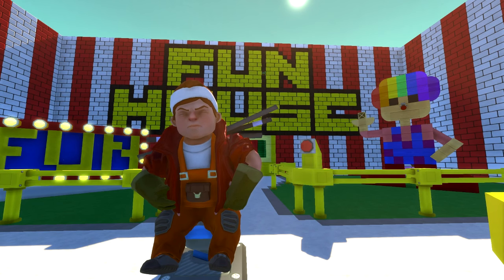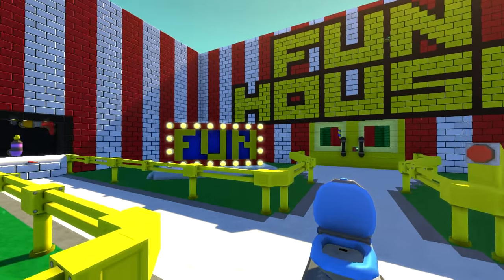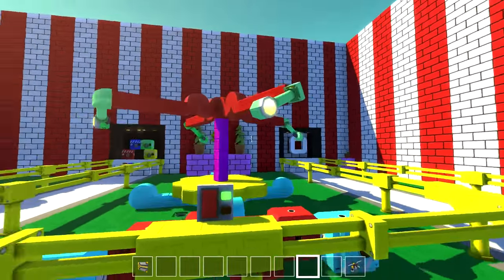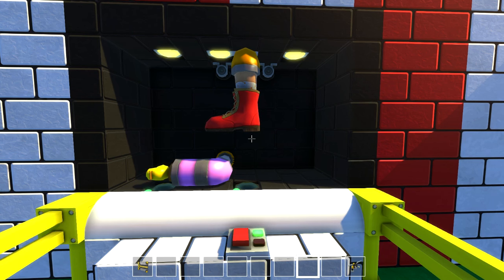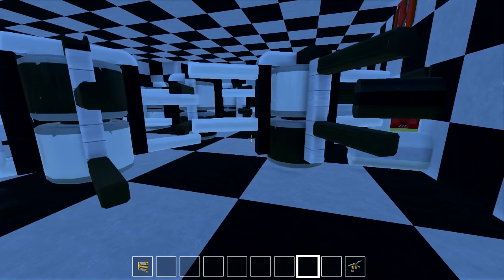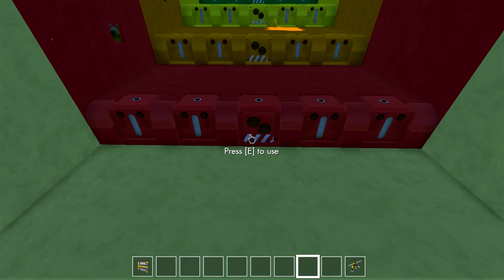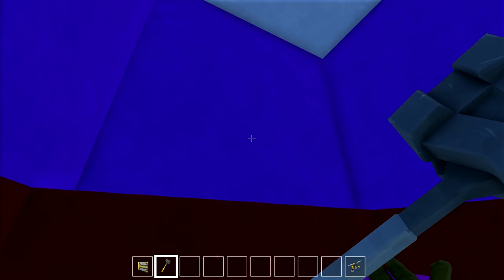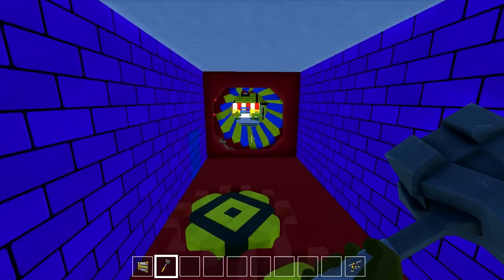Scrap Mechanic CREATIONS - The FUN HOUSE Amusement Ride - Scrap Mechanic Gameplay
▬▬▬▬▬▬            Music             ▬▬▬▬▬

Intro:
► Funk Party
► A Fine Way to Die ft. Orlando Napier
Outro:
► Griz - The Anthem ft. Mike Avery